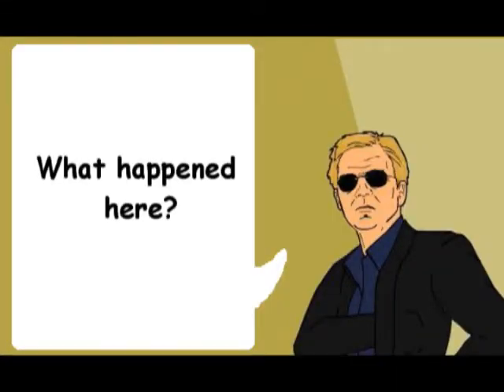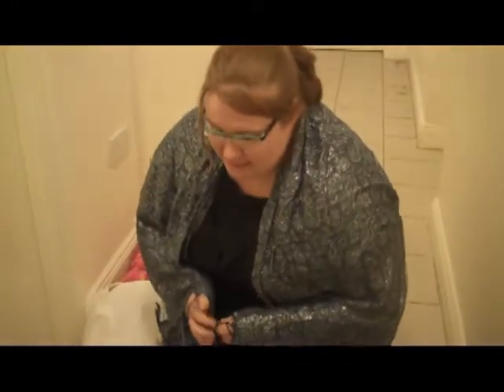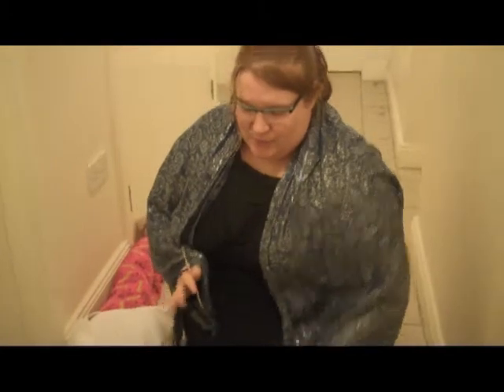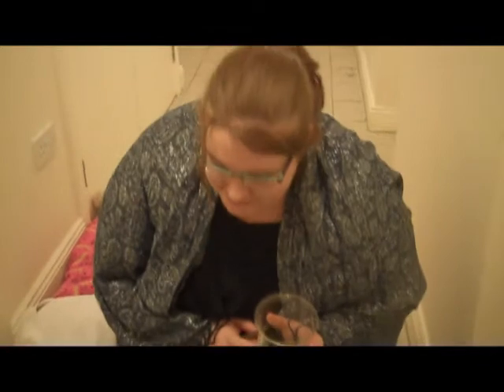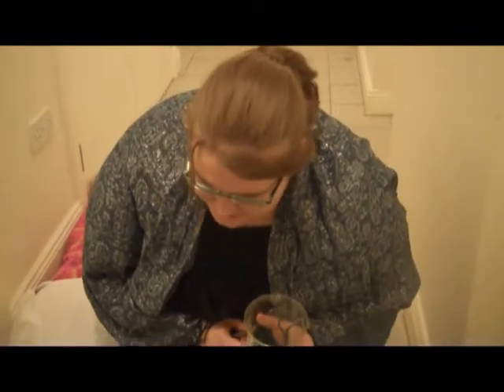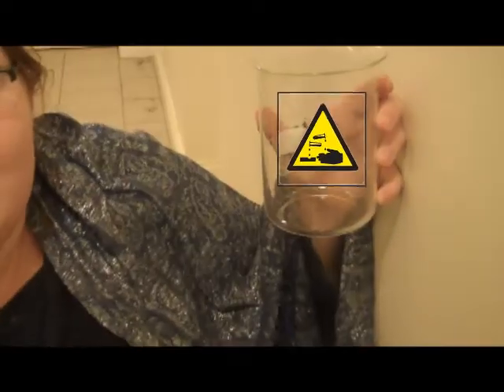CSI: Acids and Bases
The masterpiece by Sarah Abbott, Claire Brennan and Ciaran Cassidy